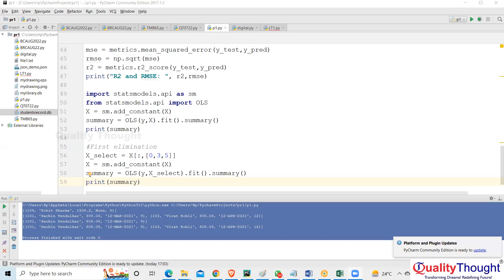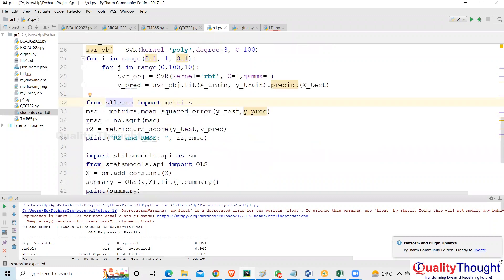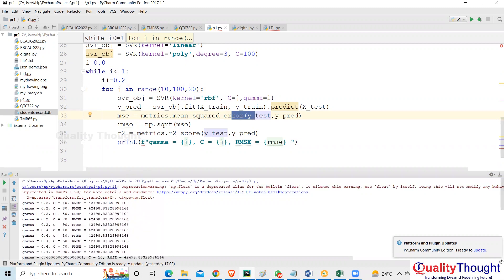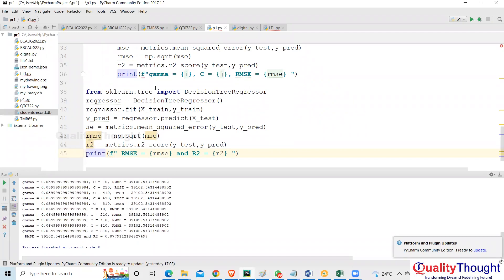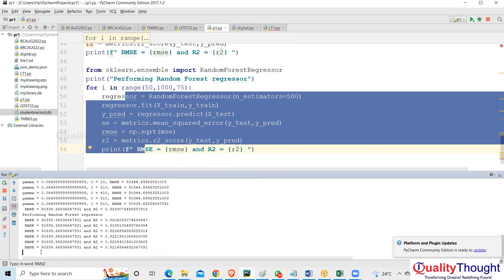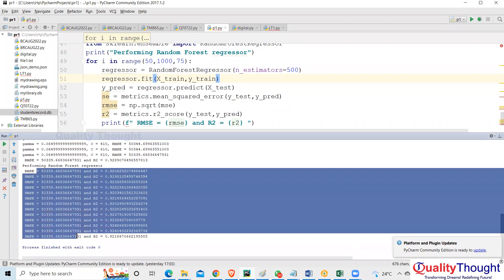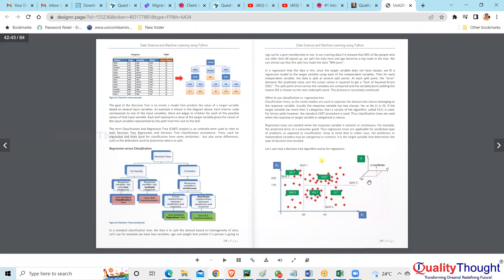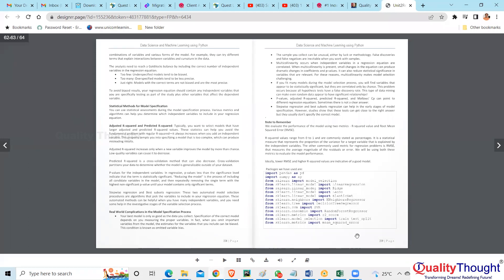Regression in Machine Learning Part - 1 | Machine Learning with Python Tutorial | Session - 12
Learn how to handle features with a regression using machine learning in this Python with Machine Learning Tutorial.

If you're looking to learn more about machine learning, then this tutorial is perfect for you! By the end, you'll have a good understanding of how to deal with features with outliers in classification, and you'll be able to apply this knowledge to your own data sets.